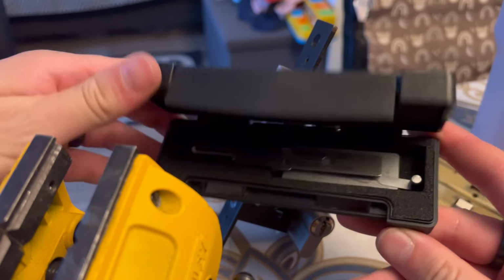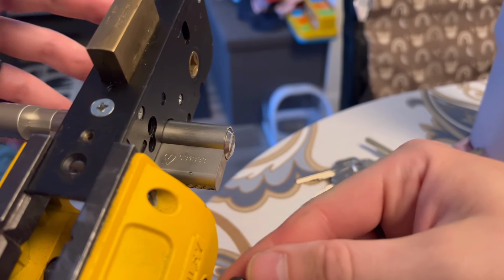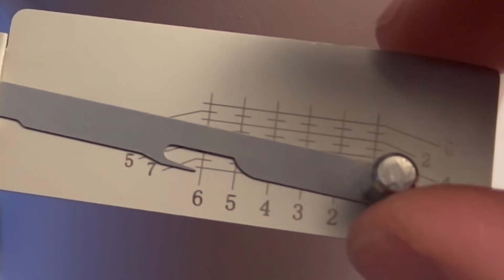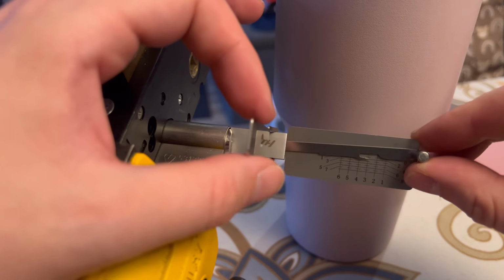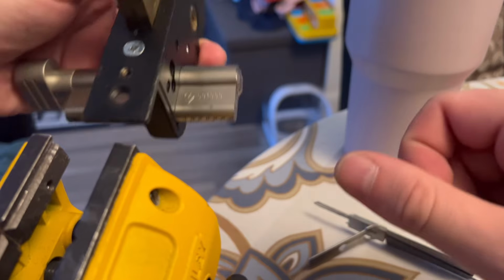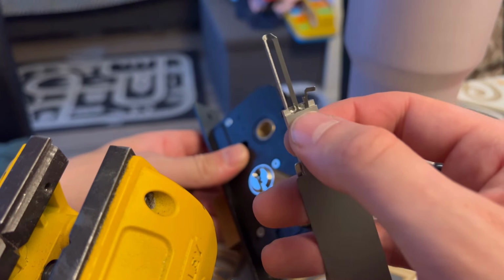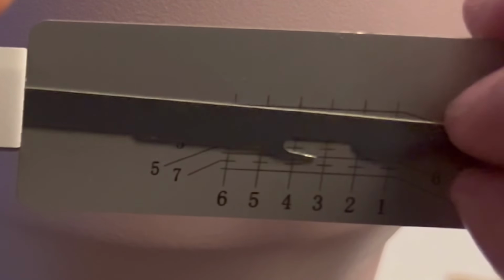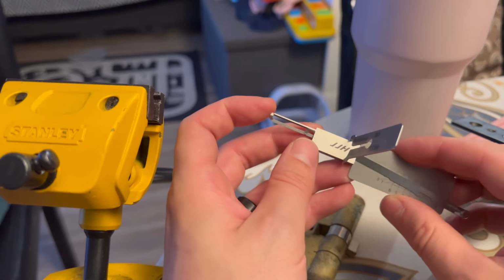Winkhaus lishi style pick!